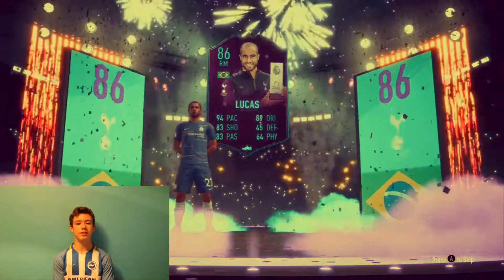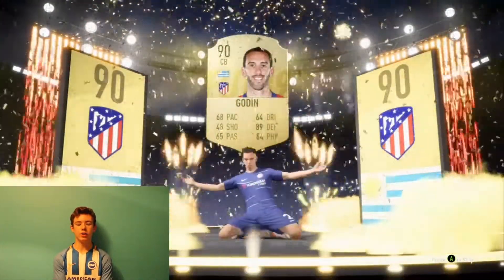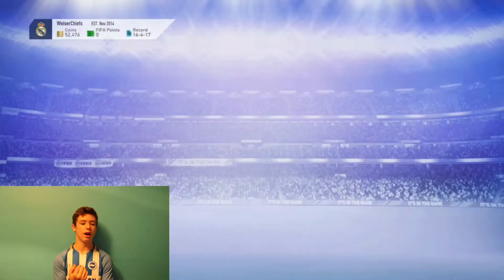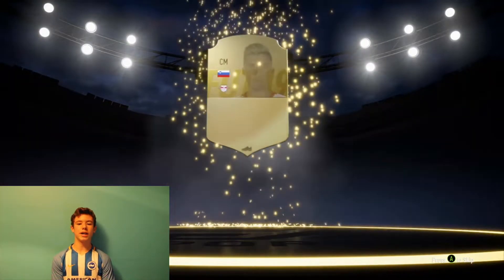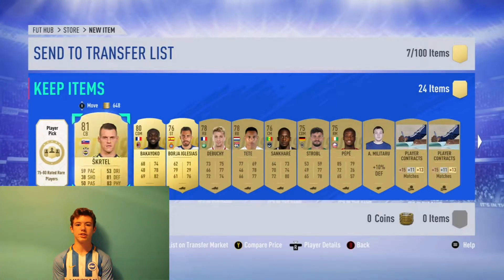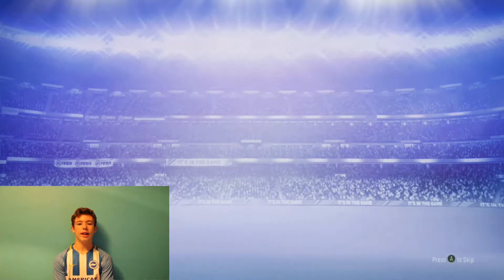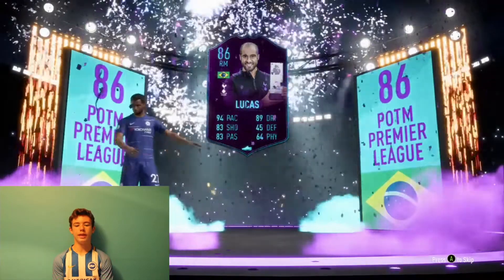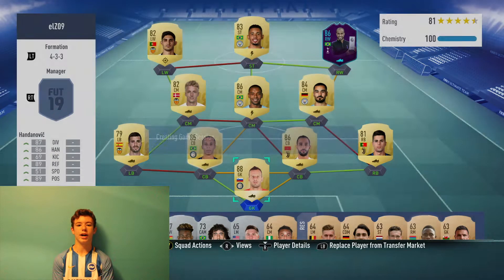POTM LUCAS AND QUALIFYING FOR FUT CHAMPS!!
hyped for champs, legooooo